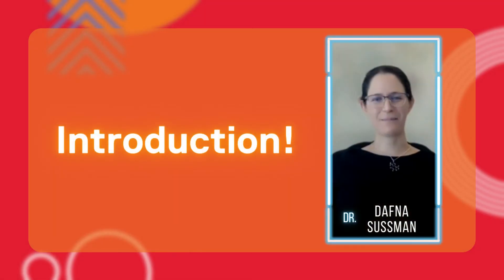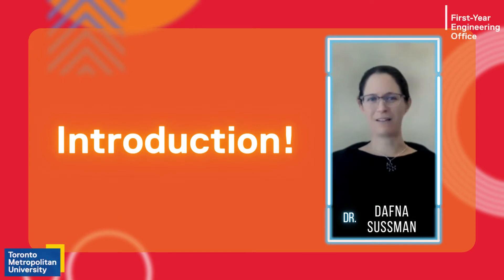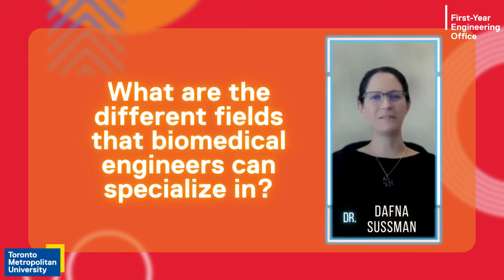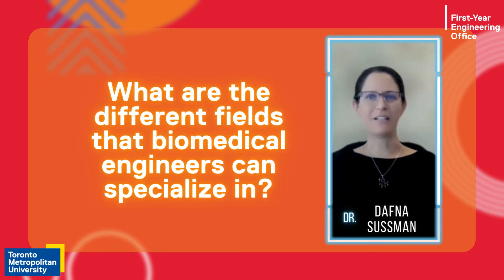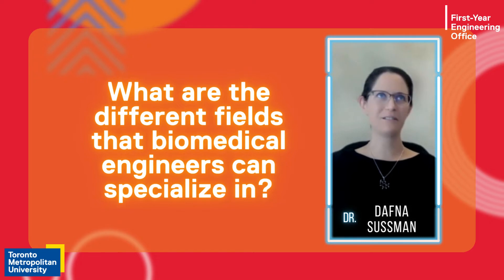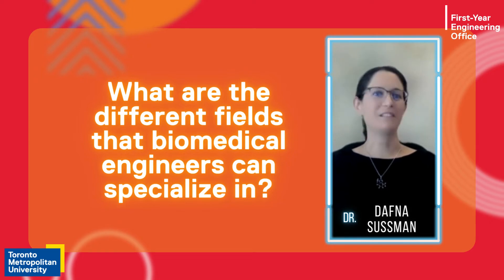EngSpotlight: Biomedical Engineering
For our October EngSpotlight: Biomedical Engineering, the FYEO met up with Dr. Dafna Sussman for an interview. She is an assistant professor in the Department of Electrical, Computer and Biomedical Engineering at Toronto Metropolitan University (TMU) and a member of the Institute for Biomedical Engineering, Science and Technology (iBEST) at TMU and St. Michael’s Hospital. Her specialty is in engineering science, biophysics, diagnostic imaging and fetal development. and she is the principal investigator of the Maternal Fetal Imaging Lab at TMU. Moreover, Dr. Sussman has written many publications and participates in numerous professional activities.